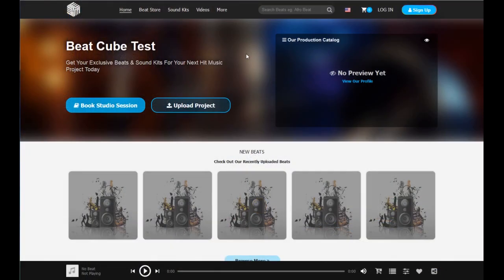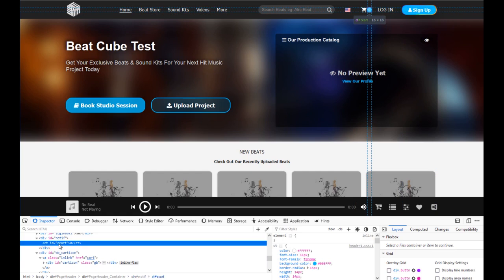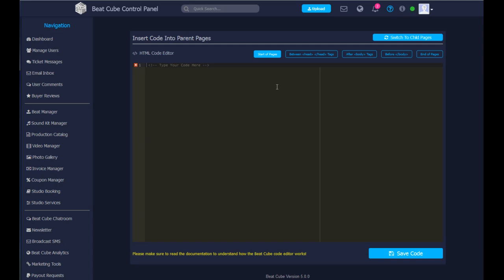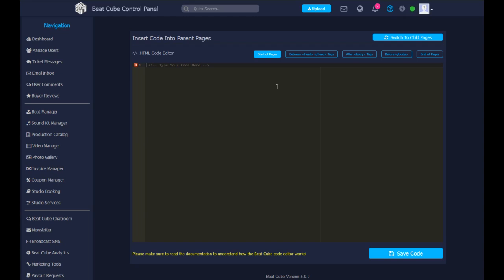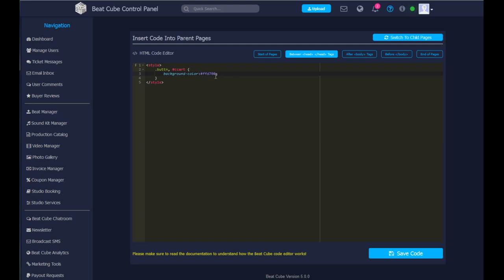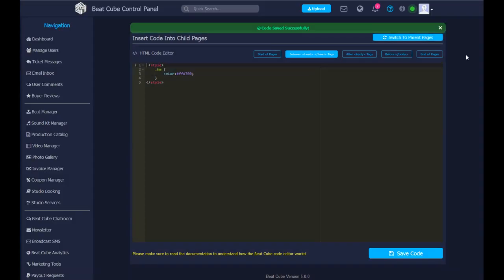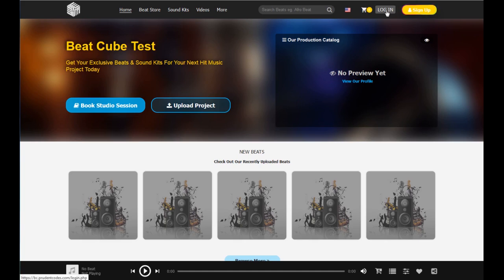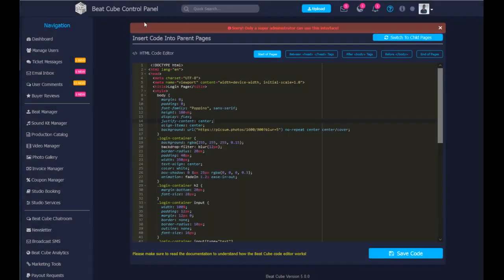Beat Cube Software version 5.0.0 with Code Editor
Beat Cube 5.0.0 is finally out with this beast unlocking your potentials, now you can customize colors and add your own widgets or plugins. Supported code types you can add to your website using the code editor include JavaScript, CSS and HTML, the code editor supports features such as syntax highlighting, auto-completing and debugging, a full IDE unlocking your potentials if you know a bit about coding and once the code is saved no new version update will affect it, it's saved in your database until you edit it yourself. Beat Cube will only get better and more powerful with time😊🙏🏼

Beat selling, Beat producer, Instrumental producer